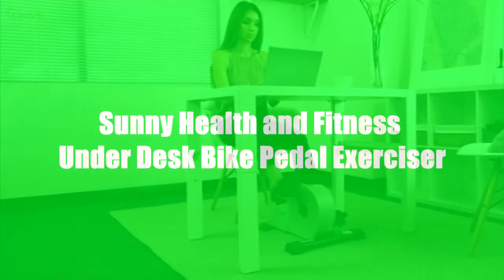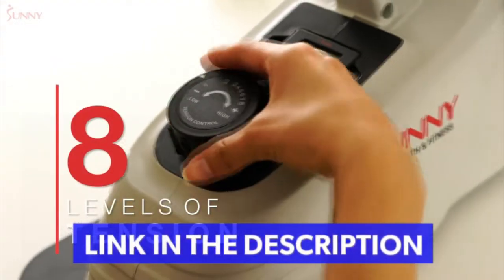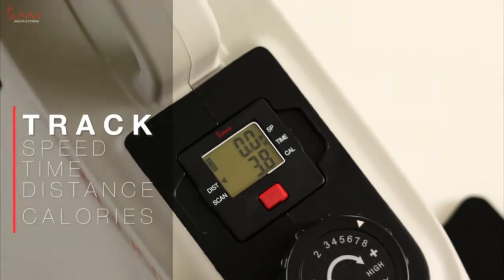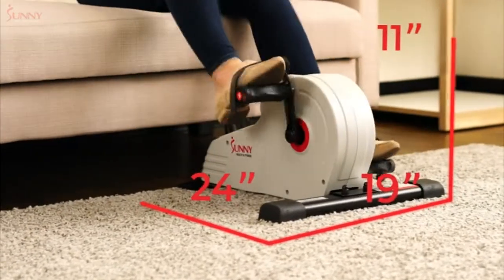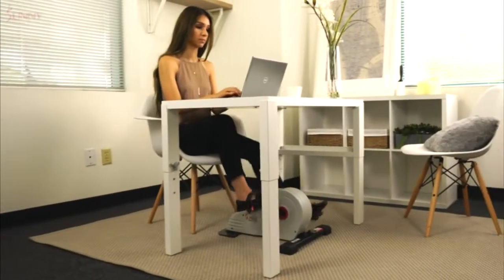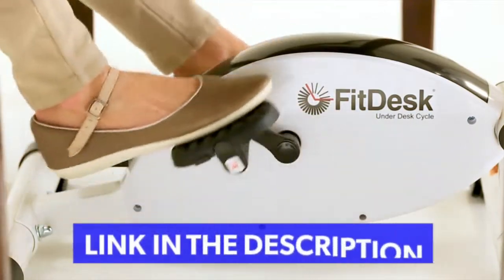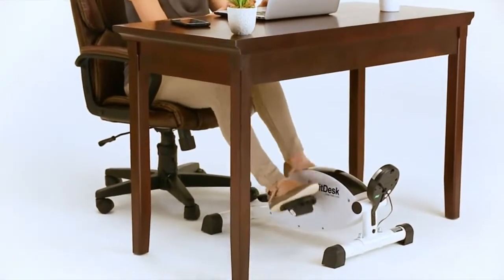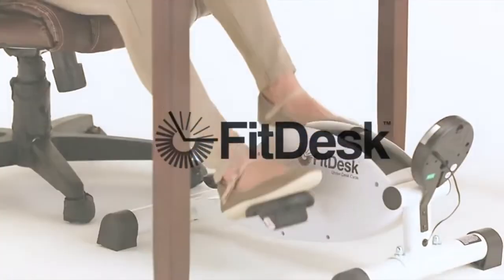TOP 5: Best Under Desk Bike Pedal Exercisers 2022 | for Quiet Home or Office Use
Do you like to sport at office? If yes, i recommend Best Under Desk Bike Pedal Exercisers 2022 | for Quiet Home or Office Use.

TOP 5: Best Under Desk Bike Pedal Exercisers 2022 | for Quiet Home or Office Use - 0:00

⭐ Amazon US, UK & CA Links ⭐

5. Mini Exercise Bike, Best Under Desk Bike Pedal Exercisers 2022 Portable Foot Cycle Arm & Leg Peddler Machine - 0:11

Amazon US
Amazon UK
Amazon CA
Amazon DE

4. DeskCycle 2 Under Desk Bike Pedal Exerciser with Adjustable Leg - Mini Exercise Bike Desk Cycle - 1:35

Amazon US
Amazon UK
Amazon CA
Amazon DE

3. Sunny Health and Fitness Under Desk Bike Pedal Exerciser, Desk Elliptical Mini Bike - 2:16

Amazon US
Amazon UK
Amazon CA
Amazon DE

2. TODO Pedal Exerciser Desk Exercise Bike Magnetic Resistance Smooth and Quiet Leg and Arm Exercise Equipment - 3:26

Amazon US
Amazon UK
Amazon CA
Amazon DE

1. FitDesk Under Desk Cycle - Stationary Pedal Exerciser with Smooth Magnetic Resistance - Portable Mini Exercise Bike - 4:08

Amazon US
Amazon UK
Amazon CA
Amazon DE